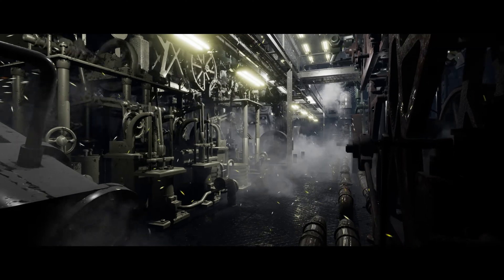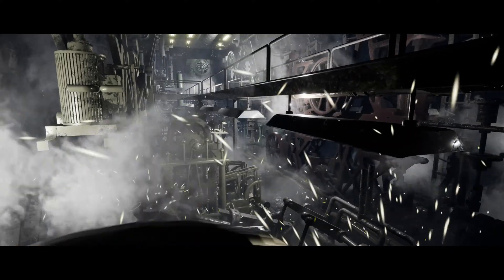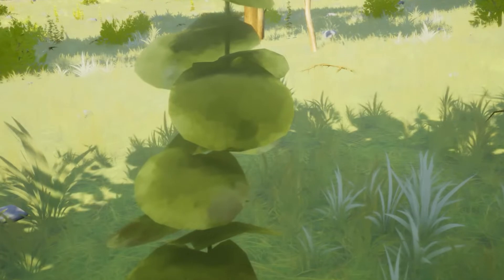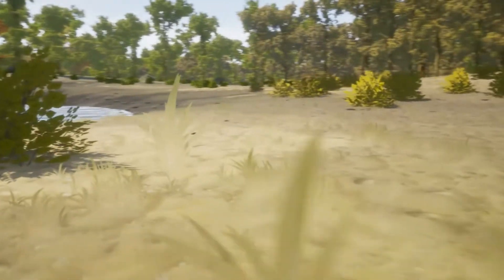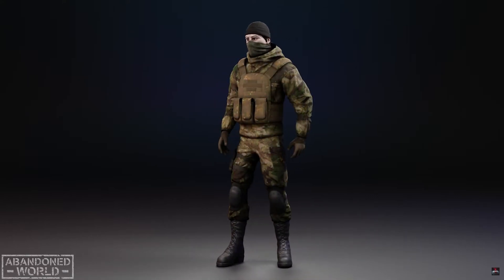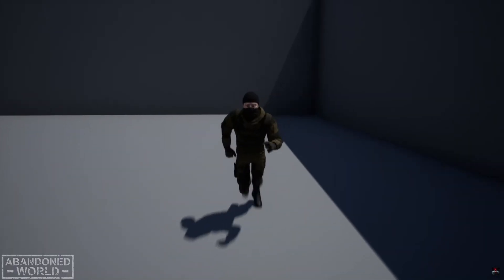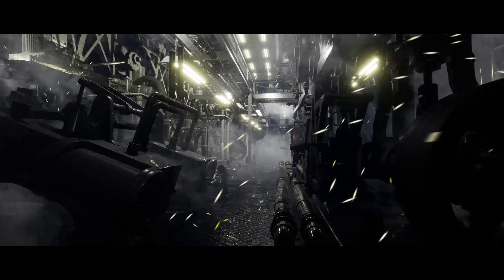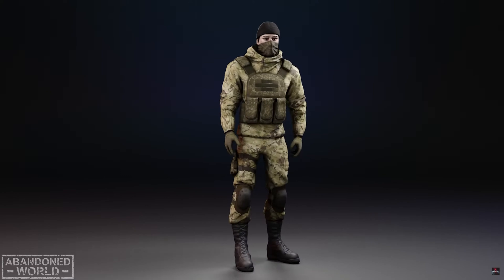Fab Marketplace Free Stuff | $89 FOR FREE December 2024 Part 1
Claim these give free assets on the Unreal Engine Fab marketplace before the end of the month!

🔖Topics Covered:
00:00 - Intro
00:22 - Engine Hall
01:35 - Vegetation Vol 1
02:32 - Military Mercenary Bandit
03:56 - Outro